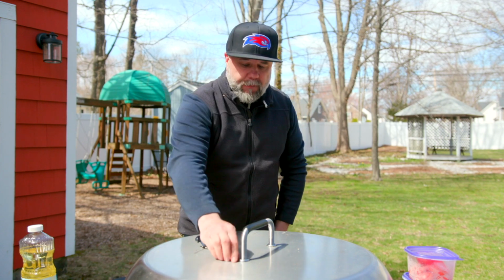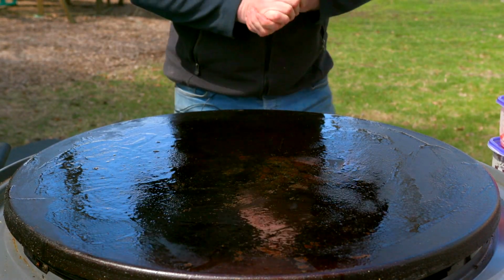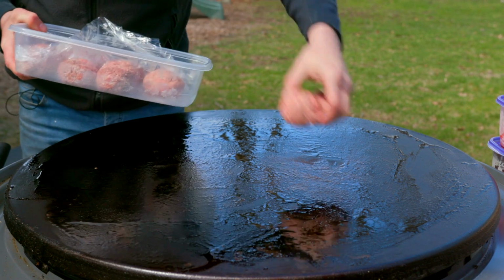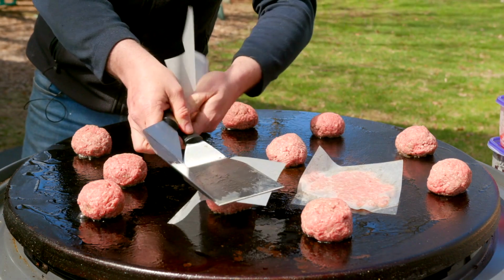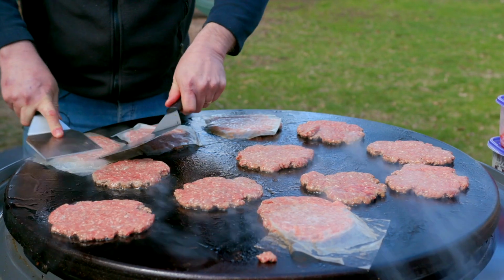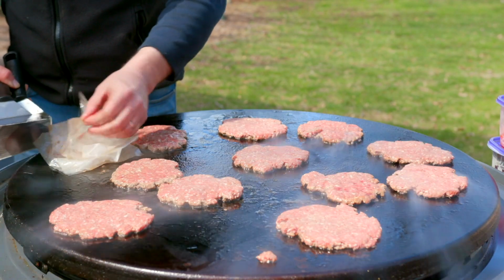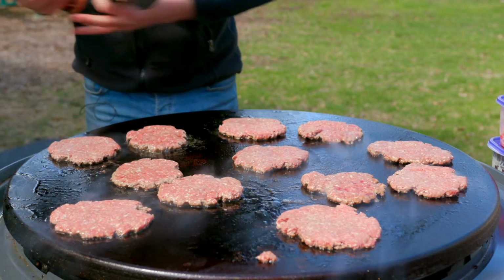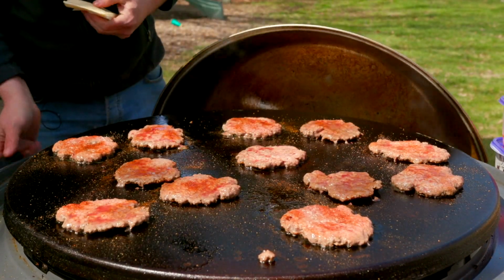Smashburger Part Deux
Happy National Burger Month! Lots of SMASHBURGER tips and tricks from viewers and subscribers on the first round of smashies. I hear what you're all saying out there and made of adjustments to the smash technique. Check out the new videos and let me know what y'all think!